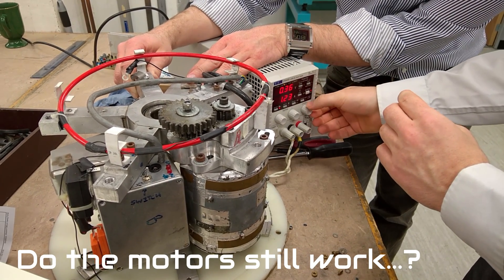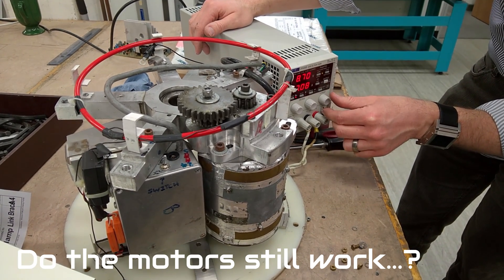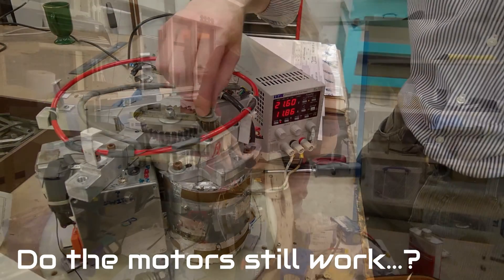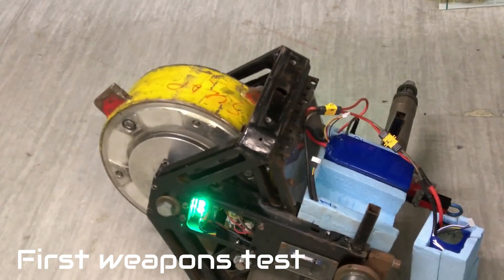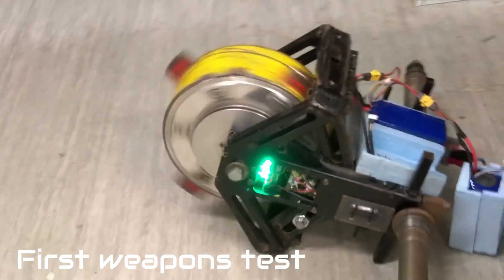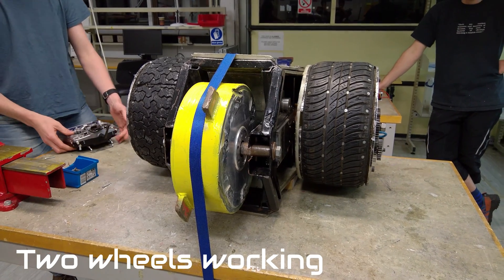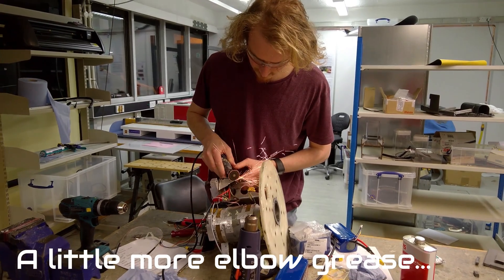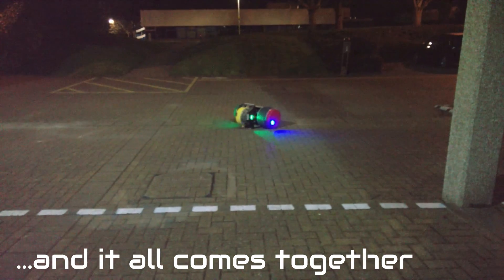Infernal Contraption - The Road to Robot Wars 2016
Clips of some of the key moments the newly formed team went through to rebuild Infernal Contraption for the new series of Robot Wars.